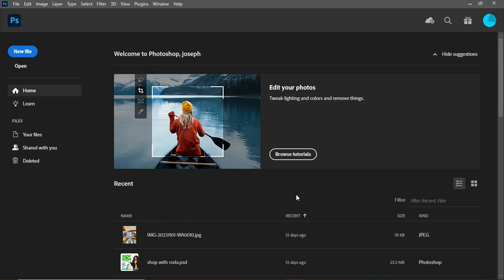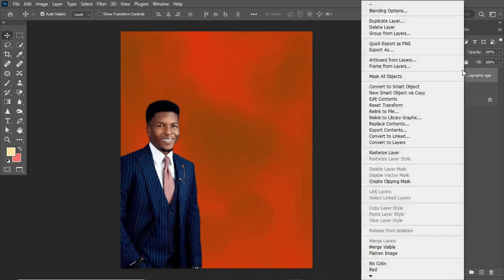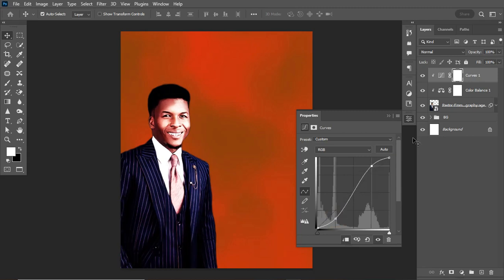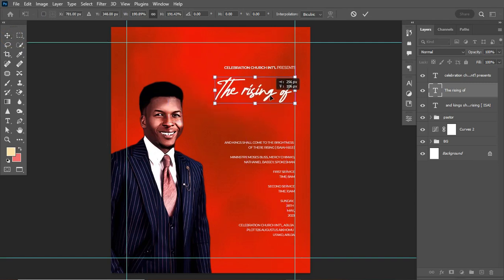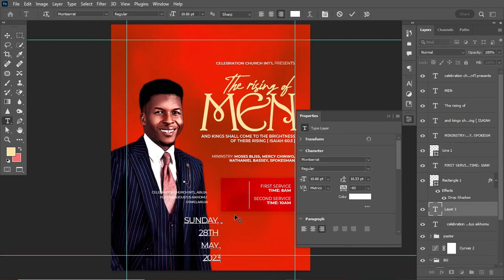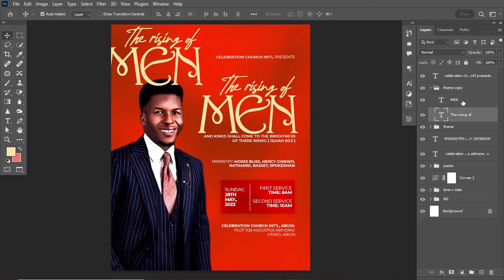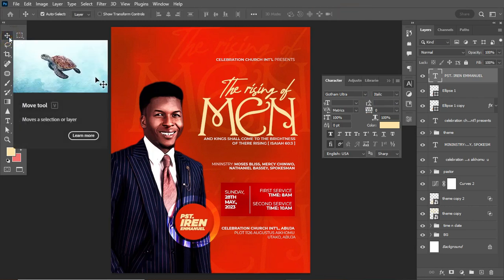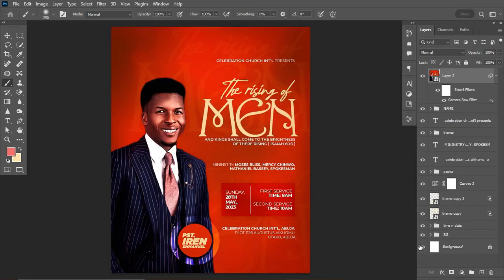Best Church Flyer Design || Photoshop Tutorial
When creating design for any purpose the main aim of design need to be considered, by doing so you as a designer you would have a clear picture of who your target audiences are. So when carry out the design you would understand how to use font, how to play with colors and how to use illustration in your design project.
The purpose of this tutorial is to show you how to create interesting projects using Photoshop.

What you will learn:

1. Make a custom background
2. Use Photoshop Brush
3. Color Grading
4. How to use Font
5. Add depth to images